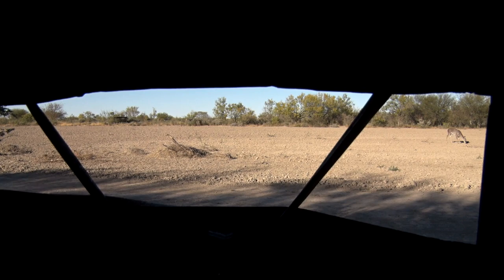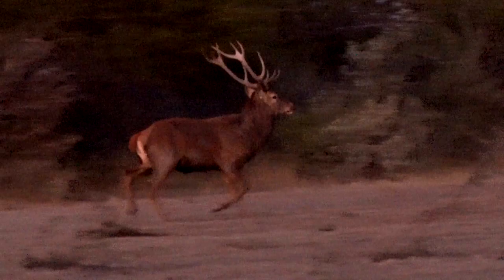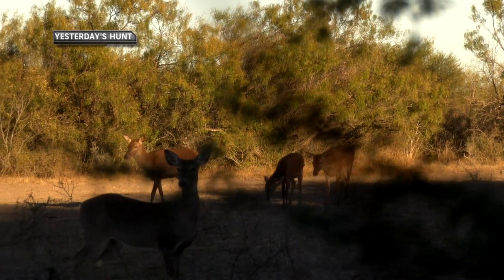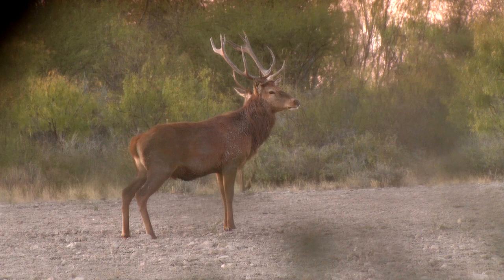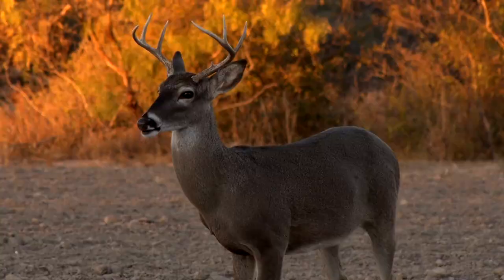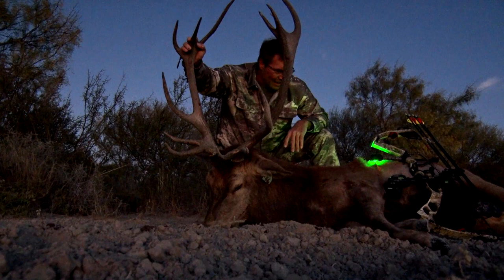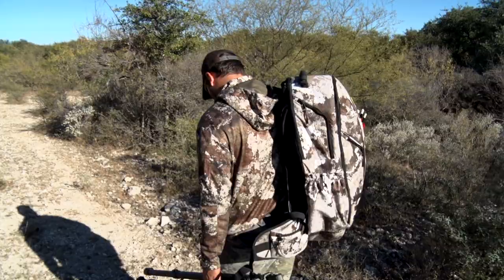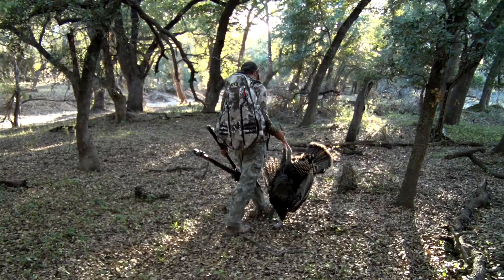On The Hunt For Red Stag and Turkey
This week on Americana Outdoors, we’re joining Kevin Giesecke on a thrilling multi-day hunt that a massive Texas red stag led him on, and later, we’re tagging along with Michael Wersig on a Turkey hunt with a Tenpoint Havoc RS440 paired with the Garmin Xero X1i Crossbow Scope!

To kick things off, we’re jumping in on the third day of Kevin’s red stag hunt out an an area of the property dubbed, “The Middle Field.”  Towards the end of the evening, the red stag that Kevin has been hopeful to see finally makes an appearance, and he certainly doesn’t disappoint.  His incredible mass absolutely dwarfs that of the other three bulls standing in front of the pop-up blind. As it’s the rutting season, this bulls huge size doesn’t deter the others from challenging him, and Kevin is treated to one of the most exciting duels between four red stag bulls that we’ve ever seen on the show!

When we return to the field, it’s been another two days since Kevin last spotted the red stag he’s determined to bring home.  On this night, the red stag makes another appearance, but once again, he’s just out of range, and Kevin returns to camp empty handed.  Before heading back to the field, Wade takes a trip out to the hunting site to spice it up with deer blocks and corn courtesy of Record Rack.  By scattering these irresistible treats around the area, they’re hopeful that will tempt this red stag into Kevin’s bow range.

Never one to give up, Kevin heads back out on the eighth day of his hunt for the red stag.  Once again, the red stag emerges through the tree line, but this time, he heads straight towards the Record Rack deer blocks in front of Kevin’s pop-up blind.  It’s not long before the stag turns and presents the perfect broadside shot, but as Kevin prepares to take his shot, the stag gets spooked and runs several feet away.  Tune in and see if Kevin can still take his shot and finally bring home this incredible red stag!

Before we move on to Michael’s hunt with the TenPoint Havoc RS440 paired with a Garmin Xero Crossbow Scope, we’ll hear one more time from Wade as he gives us the rundown on the evolution of the Garmin Xero.  When Garmin first introduced the concept of the Xero Bow Sight, it almost sounded too good to be true.  Sure enough, they developed it and changed the game for bow hunters.  After several years of seeing its success in the field, Garmin once again out did themselves and debuted the Xero X1i Crossbow Scope. If you’re looking for a sight that gives you perfect, consistent accuracy, the Xero X1i is the way to go.  Learn more about these incredible options for the Garmin Xero Bow Sight and Xero X1i Crossbow Scope by visiting garmin.com!

To round out this episode, we’re joining Michael Wersig at the Dead Oak location of our deer camp property, where he’ll be using the TenPoint Havoc RS440 paired with a Garmin Xero X1i Crossbow Scope.  This area promises to hold a lot of game, be it whitetail, exotics, or turkey.  One thing Michael loves about hunting in Texas is the opportunity to take turkey in the fall.  To Michael, it’s always interesting to observe the different behavior patterns between turkeys during the fall and the spring.  As Michael’s hunt moves along, a group of turkeys make their way into range, and Michael see’s his chances at bringing home one of these birds!